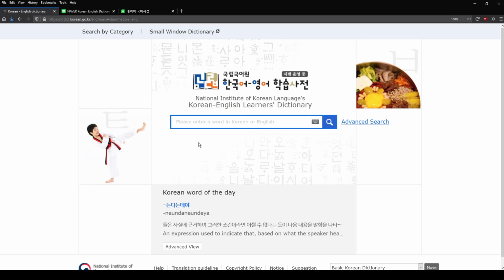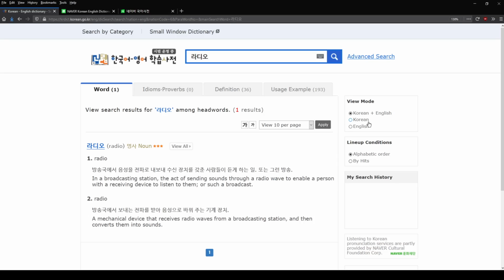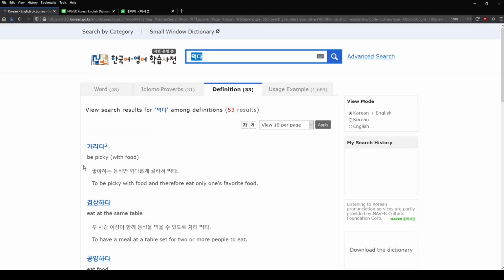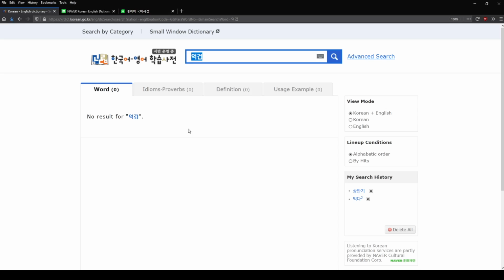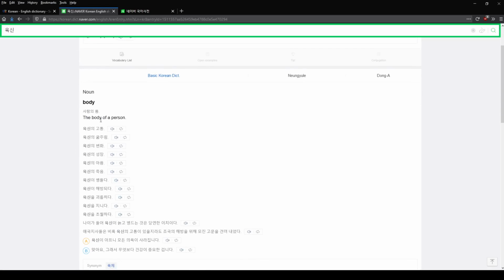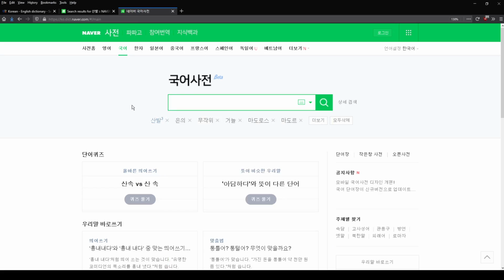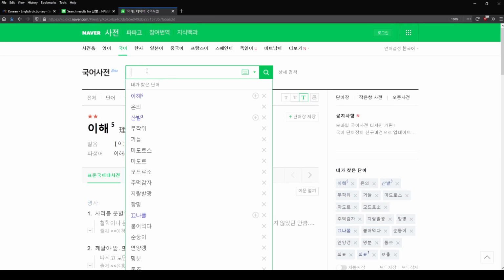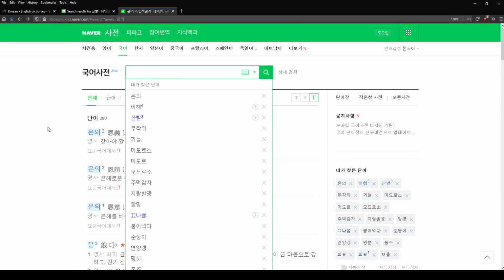Best Dictionaries for Korean Learners | Searching words in Korean | Make the most of Naver 사전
Just want to show the dictionaries I think are the best for Korean learners. Which dictionary is best to go monolingual. What do the stars mean on Naver dictionary and Krdict.

Timestamps:
00:00 Intro
01:15 Krdict
05:27 Naver for Korean learners
07:29 Naver 국어사전